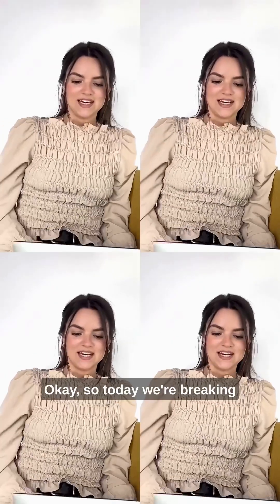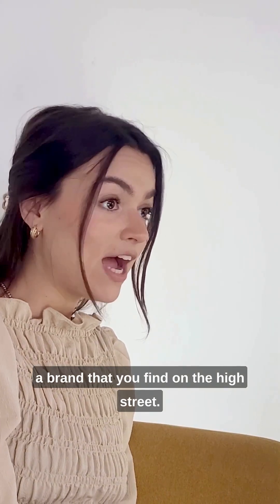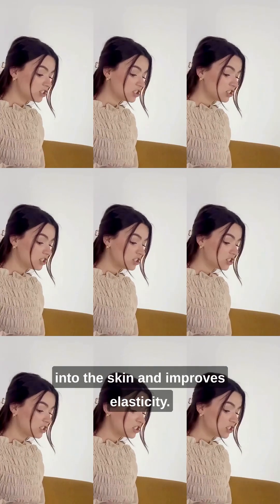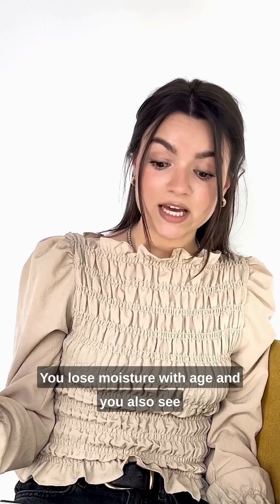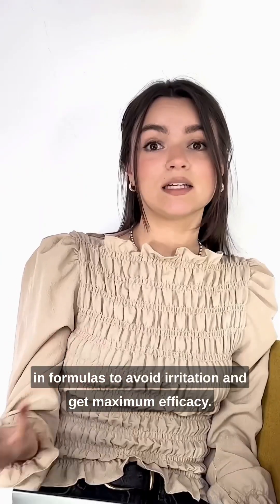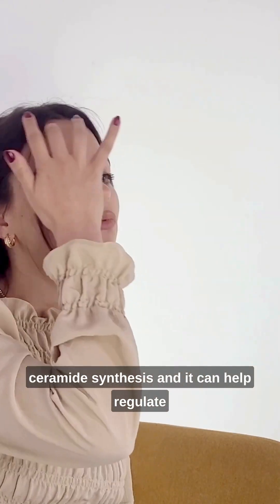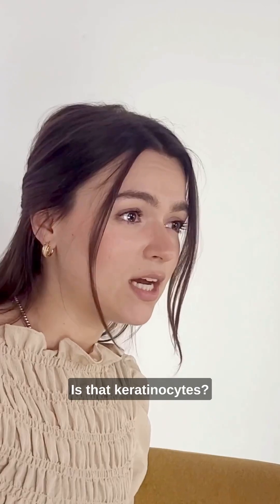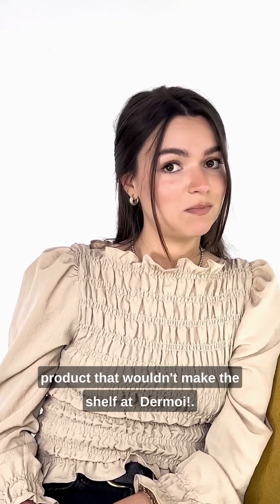Guess the product first and get a gift tailored to your skin by dermoi scientists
🔬🌟 Decoding Skincare Science: Unmasking the 10-in-1 Anti-Aging Contender! 🌟🔬

Attention, skincare enthusiasts! 🧖‍♀️💆‍♂️ Our Chief Scientific Officer at dermoi! is on a mission to unveil the truth behind a much-talked-about skincare product. 🕵️‍♀️🔍

🔬 Clue 1: Micro Sculpting Serum This enigmatic serum is making waves with its promise of youthful skin. But what's really behind its micro-sculpting magic? 🤔

🔬 Clue 2: Anti-Aging Ambitions Aiming to turn back the clock? This product proudly touts itself as an anti-aging dynamo, but we're diving deep to see if it truly lives up to its claims. ⏳⚡

🔬 Clue 3: High Street Fame You can't miss it! This skincare sensation is gracing the shelves of High Street stores near you. But is its popularity justified by its ingredients? 🛍️💄

🔬 Clue 4: £34 Price Tag Is this 10-in-1 wonder worth the investment? At £34, it promises a lot. But do the numbers add up when it comes to results? 💰📈

🔬 Clue 5: 10 Anti-Aging Ingredients The highlight of the show - it boasts not one, not two, but TEN anti-aging ingredients! But is this ingredient powerhouse a skincare dream or just a numbers game? 🌟🔢

🎁 And here's the exciting part! 🎁 Be the first to correctly guess which product we're unraveling, and you could win a personalized skin serum tailored to YOUR skin's unique needs, courtesy of dermoi! 🎉✨

Put on your detective hats and drop your guesses in the comments below! Let's crack the code together and separate skincare facts from fiction. 🕵️‍♂️🔬🔍